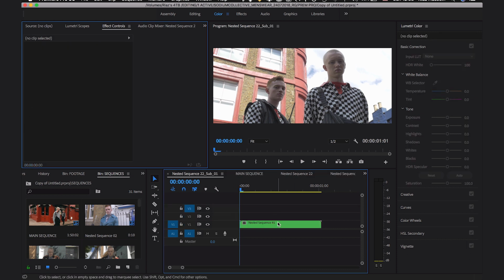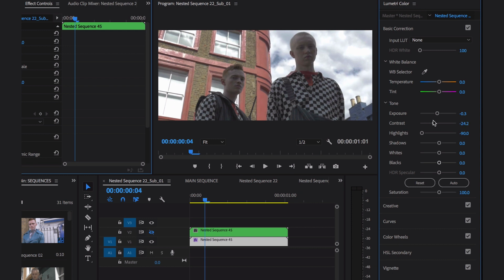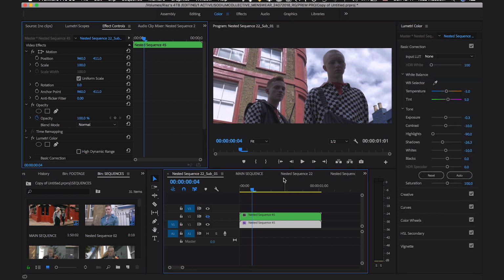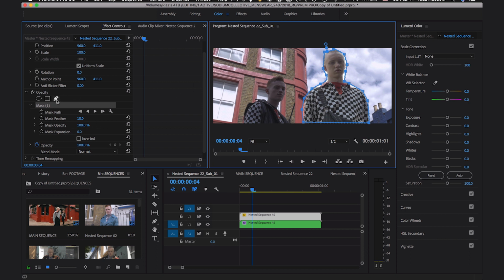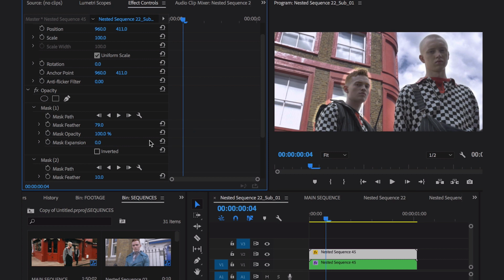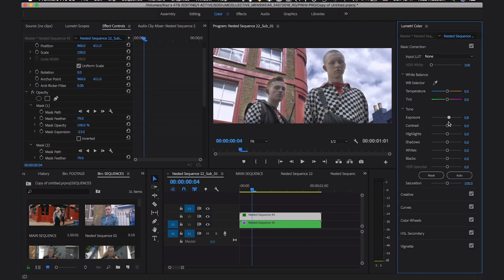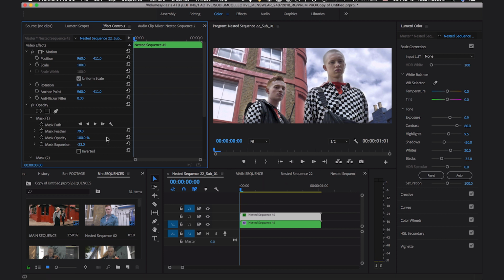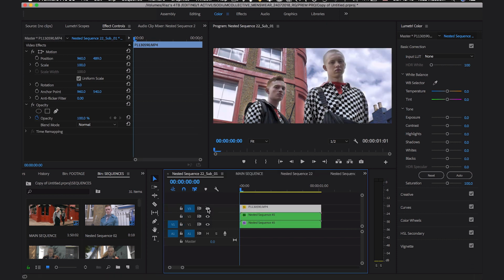How to Recover Highlights, Grey Skies and Overexposed Shots | Premiere Pro 2019 Grading Tutorial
In this video I teach you how to recover the highlights in your footage, recovering detail in grey skies and overexposed shots. This is a Premiere Pro 2018/2019 editing and grading tutorial.

Gear Used:
Canon 700D
Softbox Light Kit
Zoom H5N microphone
Screenflow